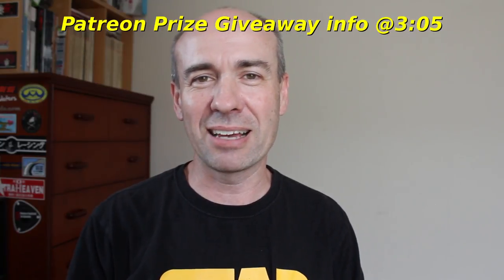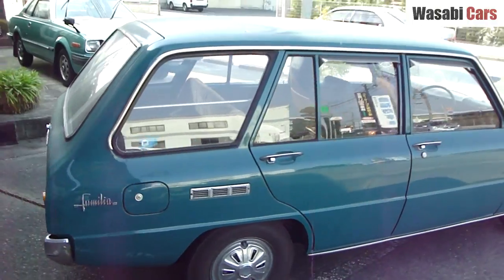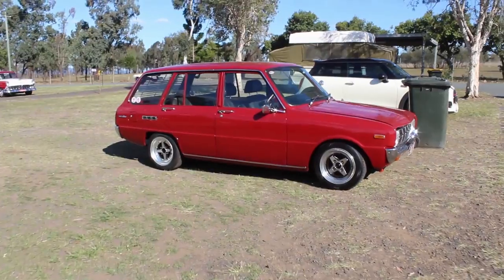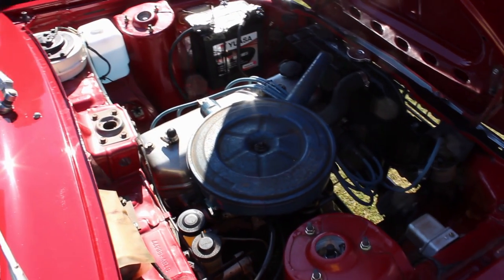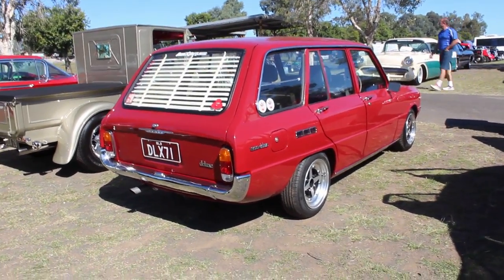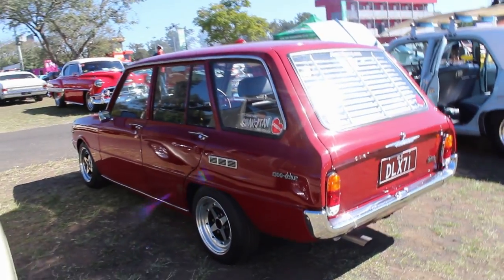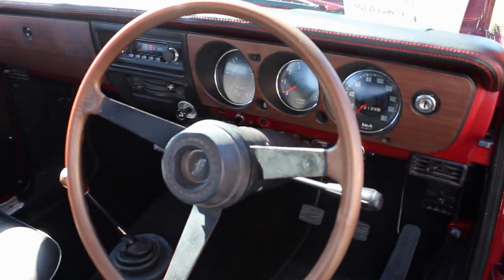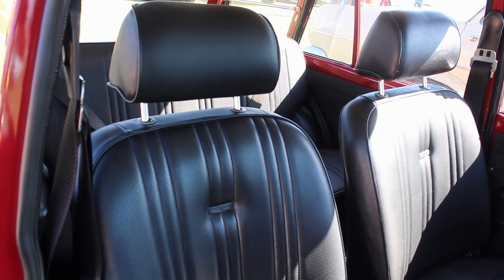Four Doors for More Chores: 1971 Mazda 1300 Deluxe - STBV/Familia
If I'm lucky, August is when I get to visit family and friends in Australia, and check out some great car-related events. Over two years, I've spotted this 4-door station wagon on three occasions, and even got to chat with the owner to find out a whole lot more about it.

It's had an engine transplant from another Mazda. The engine has even received some work on its internals for some extra go. It does sport some after-market wheels, but otherwise it's stock or near enough to it.

DB Production Company. Used with permission and appreciation.